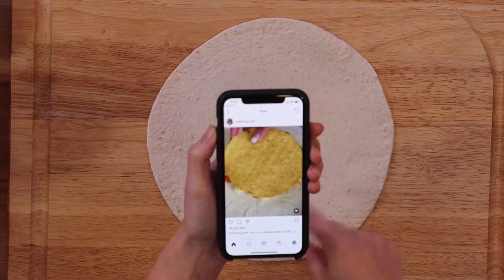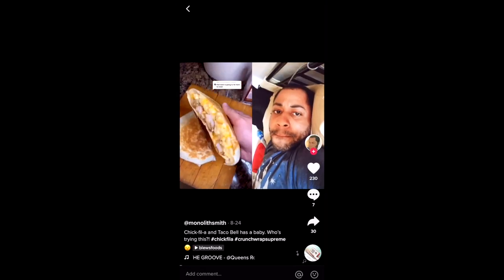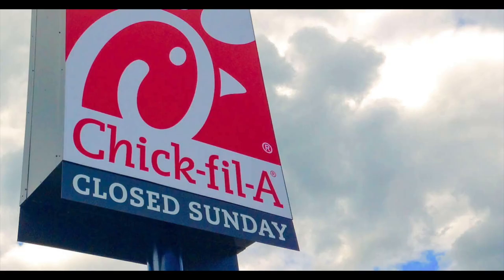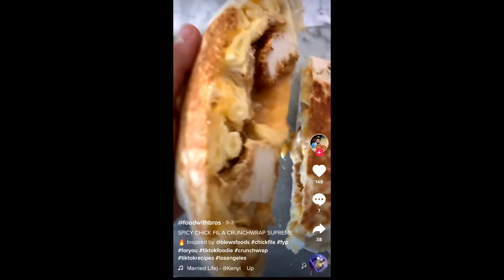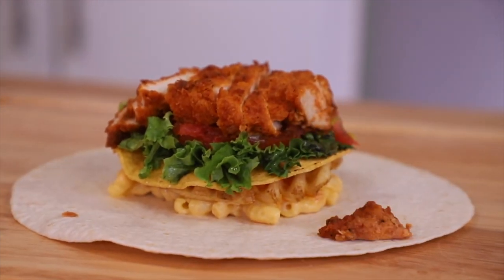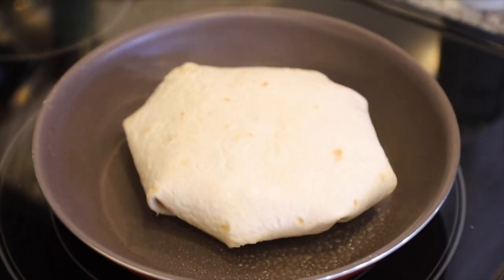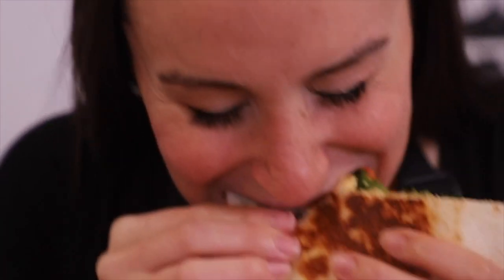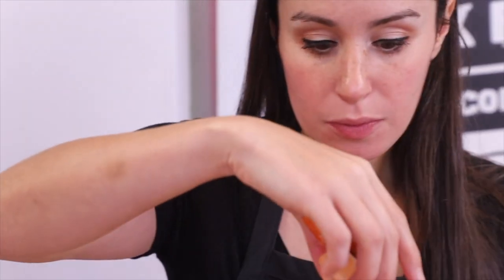DIY Chick-Fil-A Crunchwrap Supreme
When we discovered a Tik Tok video of someone combining Taco Bell and Chick-Fil-A to make a crunchwrap we took it into our own hands to make it supreme.